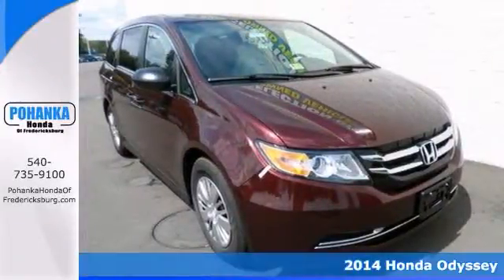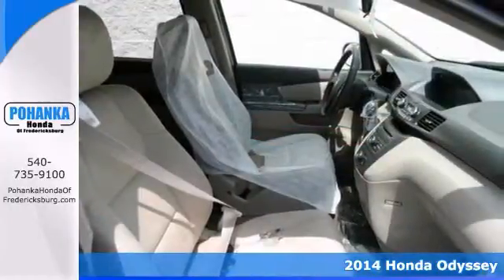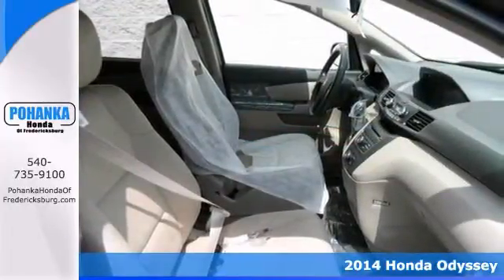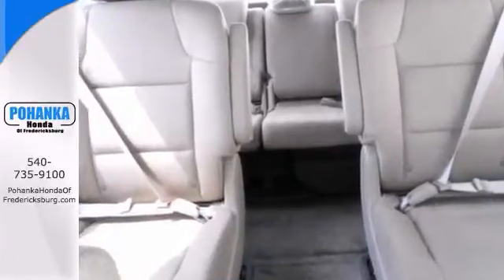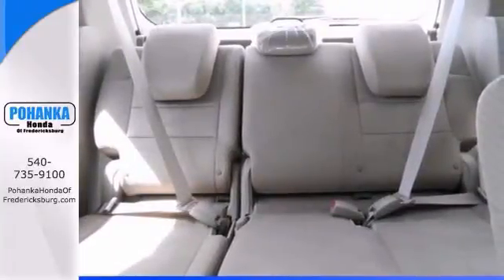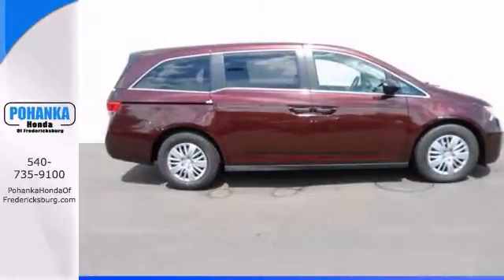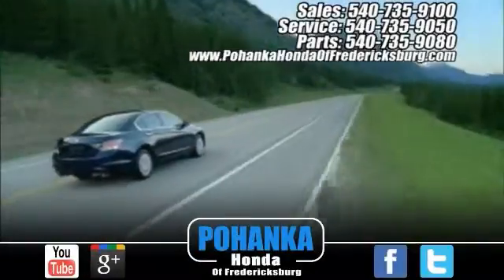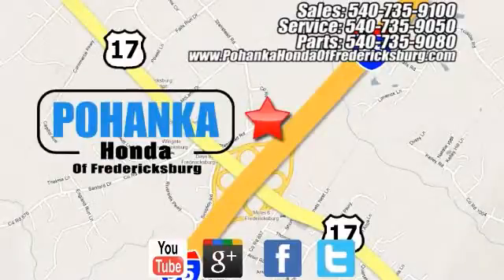2014 Honda Odyssey Fredericksburg VA Richmond, VA FEB036842 - SOLD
Year: 2014
Make: Honda
Model: Odyssey
Trim: LX
Engine: 3.5L V6 SOHC i-VTEC 24V
Transmission: 6-Speed Automatic
Color: Red
Interior: Beige
Stock #: FEB036842
Isn't it time for a Honda?! In a class by itself! Please don't hesitate to give us a call! We value you as a customer and would love the chance to get you in this wonderful 2014 Honda Odyssey. You just simply can't beat a Honda product. All prices exclude taxes, title, license, and dealer processing fee of $499.00. Published price subject to change without notice to correct errors or omissions or in the event of inventory fluctuations. All features not on all vehicles. Vehicles shown are for illustration purposes only. ** MPG is based on 2012 EPA mileage estimates. Use for comparison purposes only. Do not compare to models before 2008. Your actual mileage will vary, depending on how you drive and maintain your vehicle.

Address:
60 South Gateway Drive